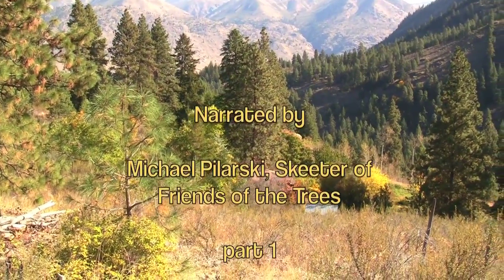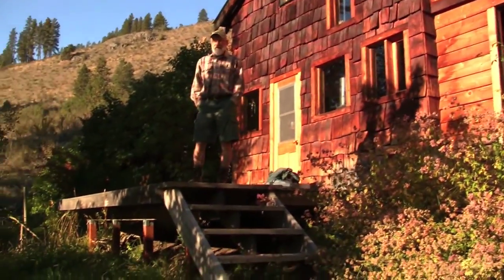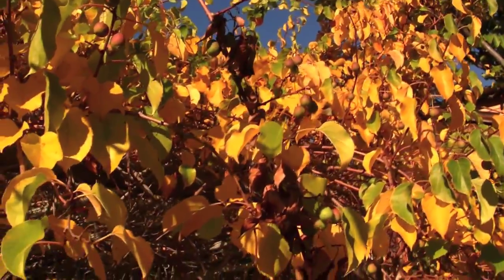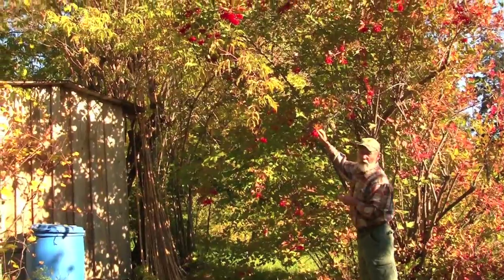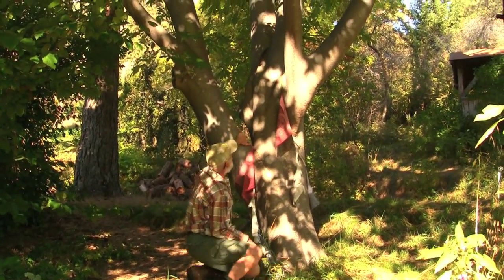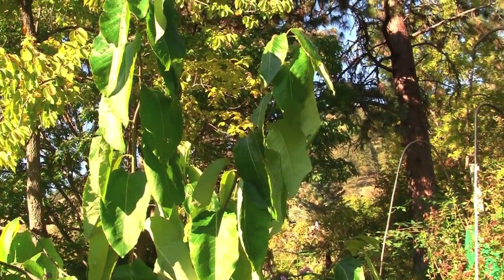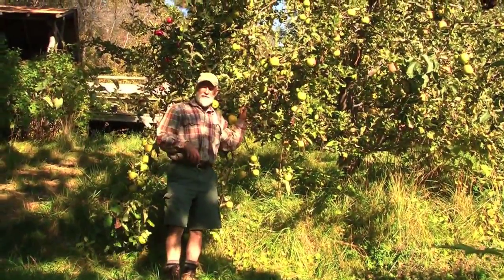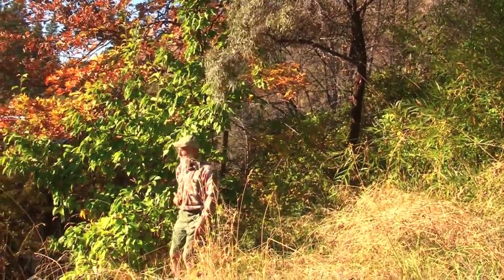Whispering Pines Homestead 1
In this fall visit to whispering Pines Agroforestry project. It is a permaculture based project  established 28 years ago as home and settlement of several families who created their own sustainable Agroforestry based food production systems.

Here we see the results of the 'back to the earth movement' of the 70's by people who stayed engaged with the mission to present day, offering an intergenerational message from Skeeter to us and our children.